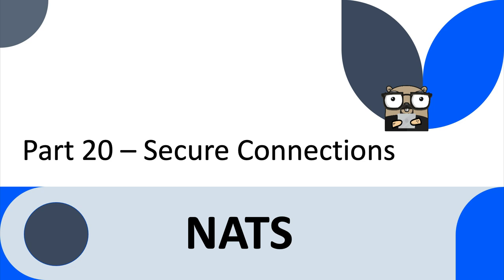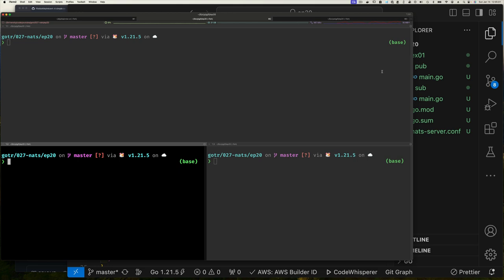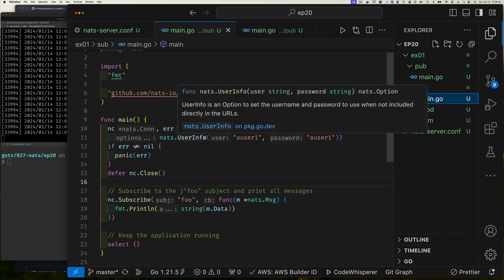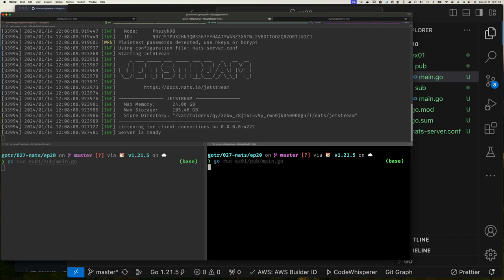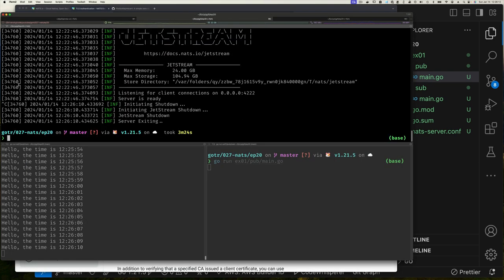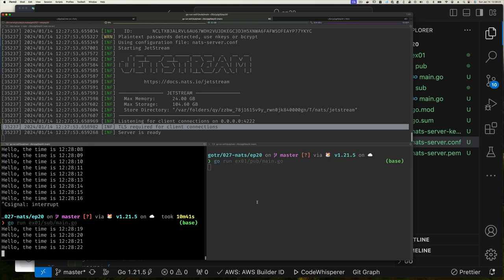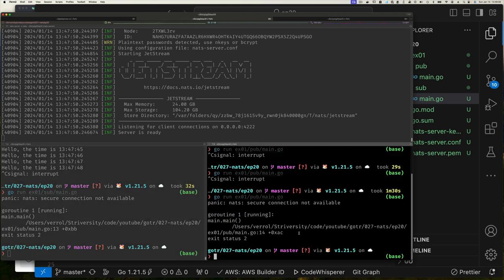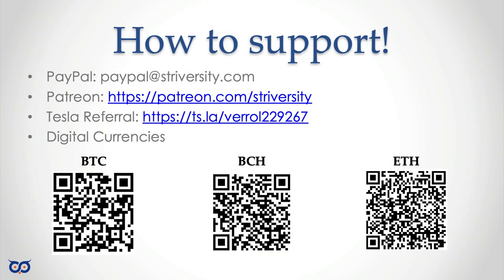Learning and using NATS Connectivity Technology - Part 20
Configuring NATS Server for Secure TLS connections.

0:00 Intro
0:14 User Request
2:30 Coding Example
15:50 Outtro